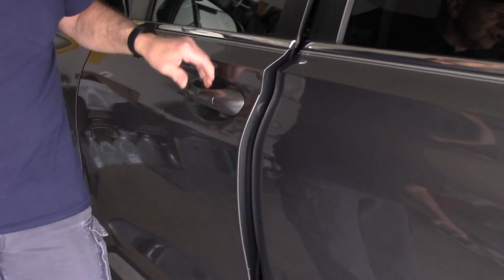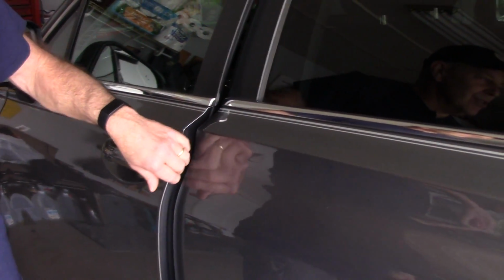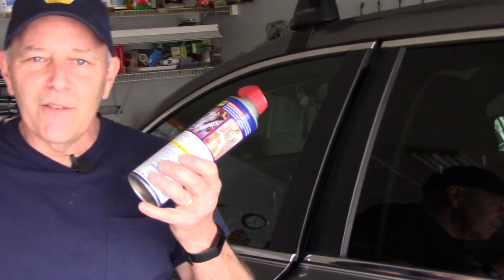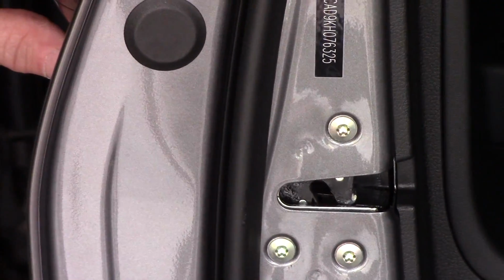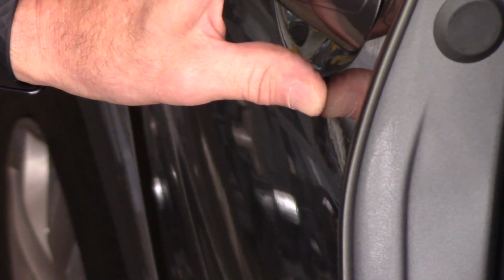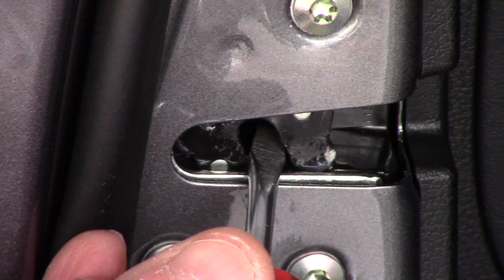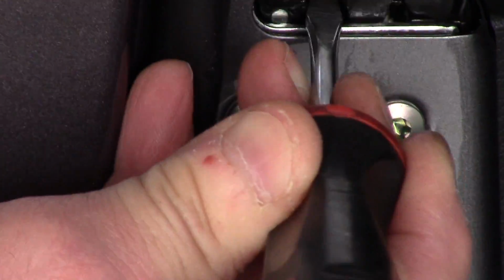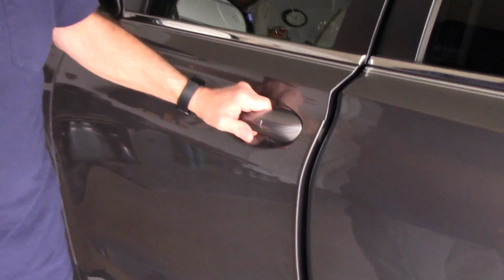Car Door Won't Close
Easy fix for a car or truck door won't close.